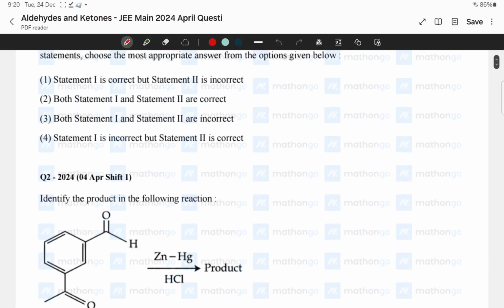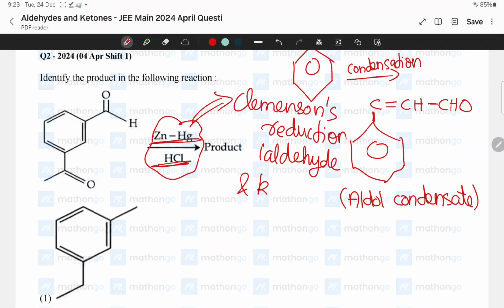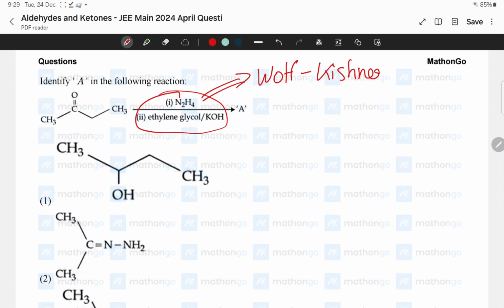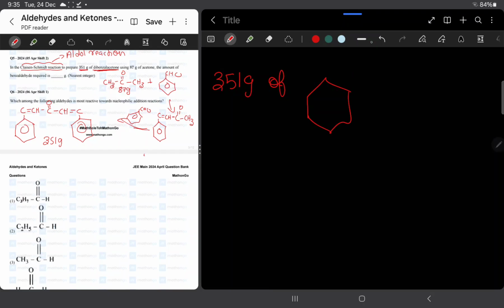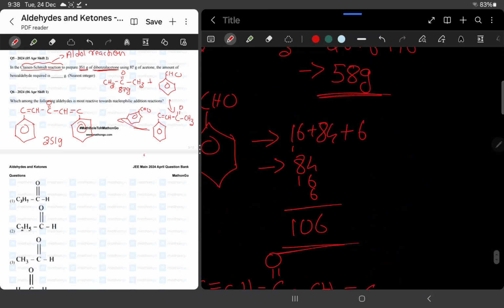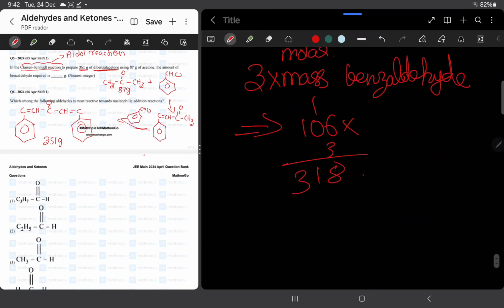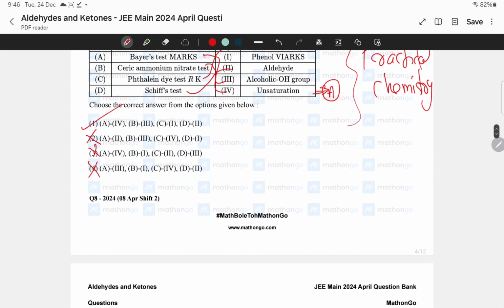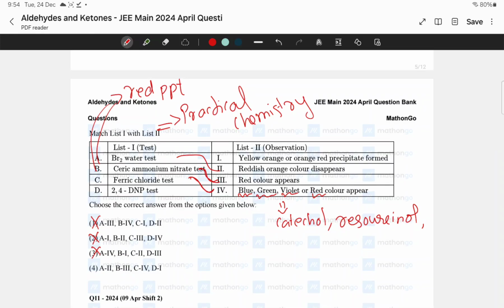Aledehydes and Ketones - Chemistry Class 12 - JEE MAINS 2024 APRIL SESSION QUESTION DISCUSSION - P1